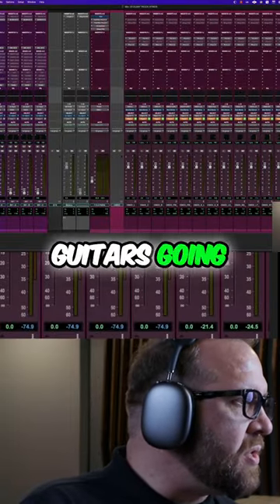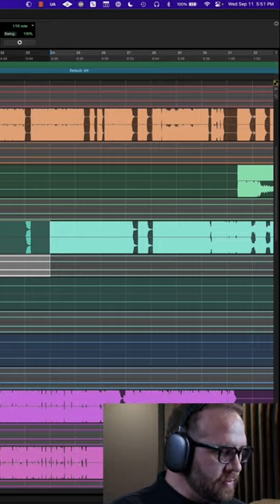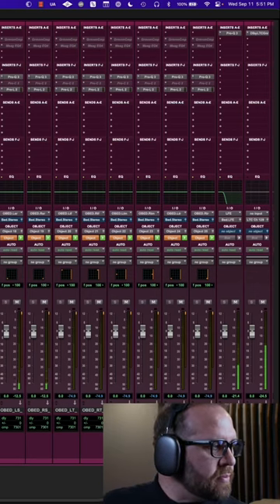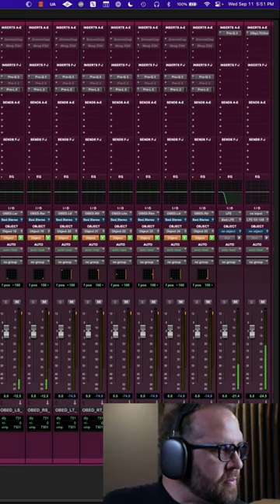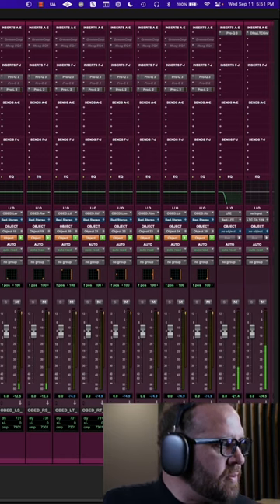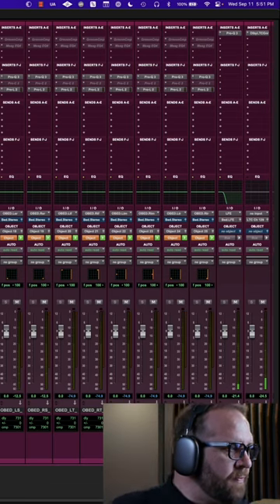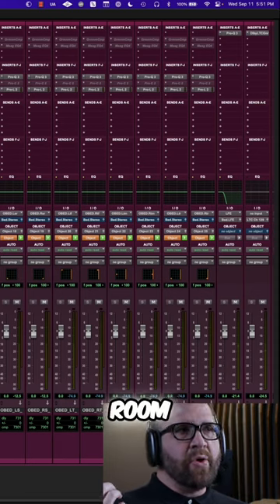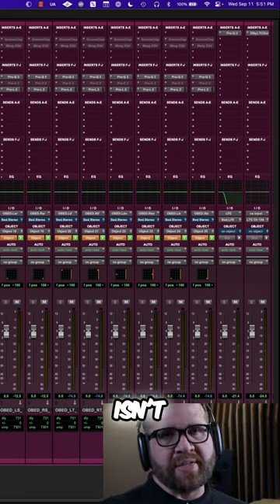Create Smart Dolby Atmos Templates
This offer is only valid for a limited time.

In this course, follow along as Shane takes Wilson's 'Dumptruck' from stereo to Dolby Atmos. Whether you're an artist learning about Dolby Atmos mixing or a seasoned professional looking to enhance the quality of your mixes, this course is designed to guide you through every step of the process, from setup to delivering final files.

Requirements:

- This course is for Pro Tools only at this time
- Client Audio Files Not Included (Due To Copyright)

Included In This Course:

- (2) Two Mixing Templates for Avid Pro Tools (Dolby Renderer & Avid Internal Renderer)
- IO Settings for both templates
- Dolby Trims & Downmix Settings
- Signal Flow Diagram
- 2+ Hours of passionate instruction

Credits:

Produced by Scott Stevens
Mixed by Chris Baseford
Mastered by Howie Weinberg
Written By Chad Nicefield, Jason Spencer, James Lascu, & Matthew Puhy
Released by Sony Red / Century Media
Copyright Wilson 2018